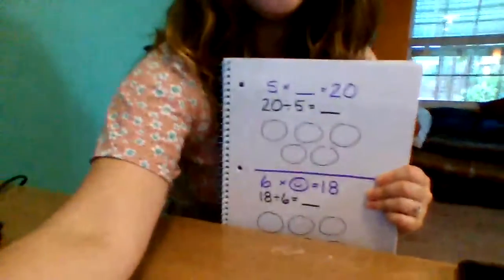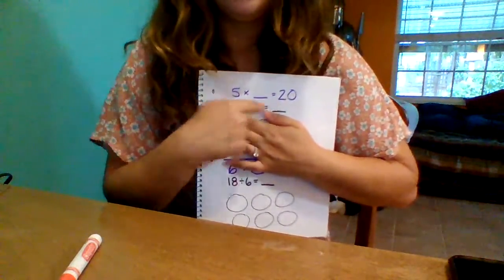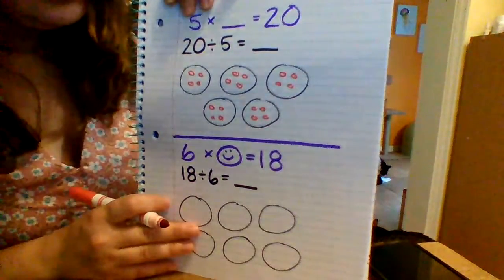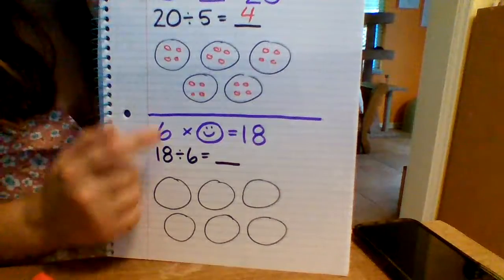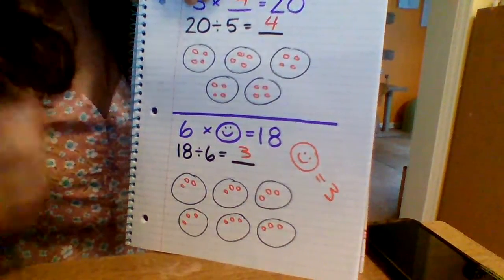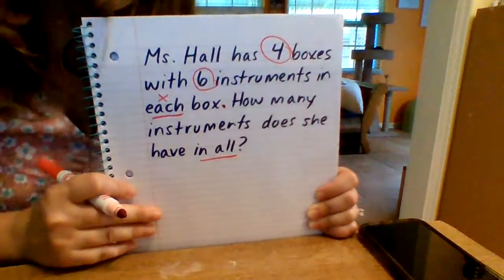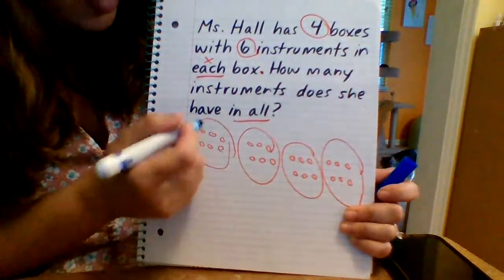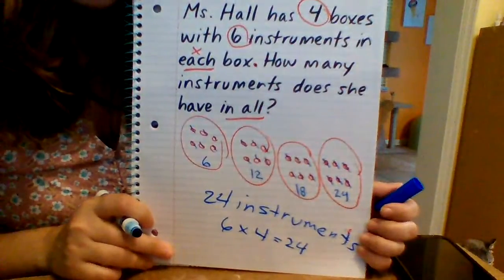Day 18 & Missing Factors and Multiplication Word Problems